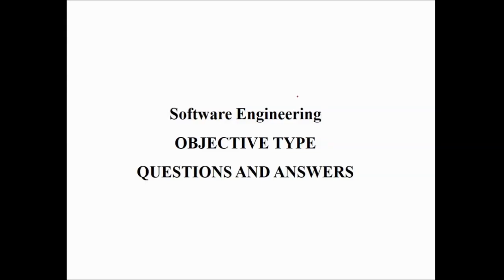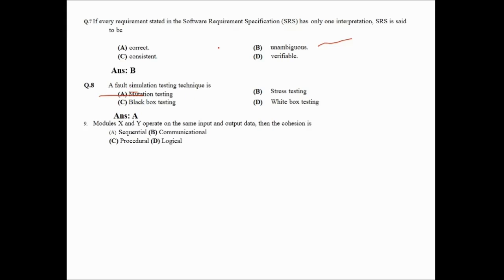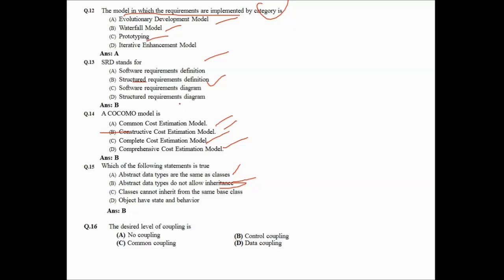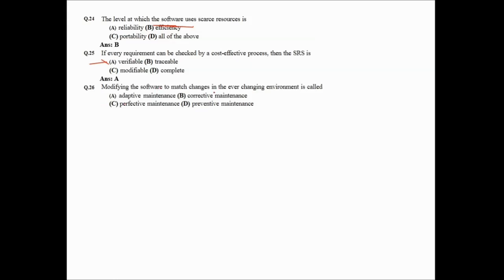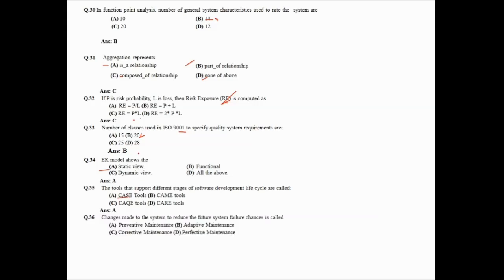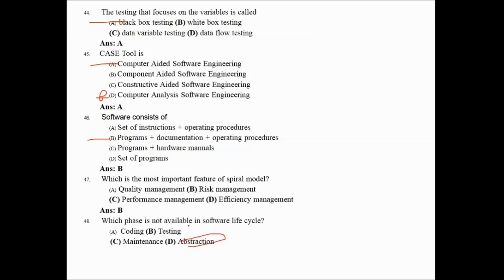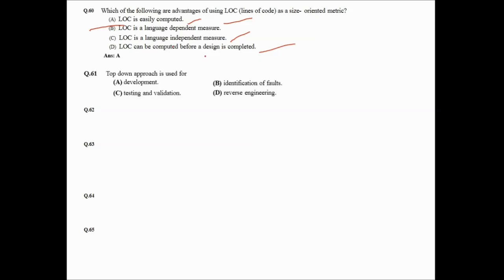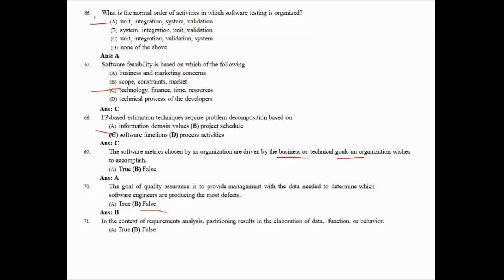Software Engineering OBJECTIVE TYPE QUESTIONS Is Here To Stay. Here's Why